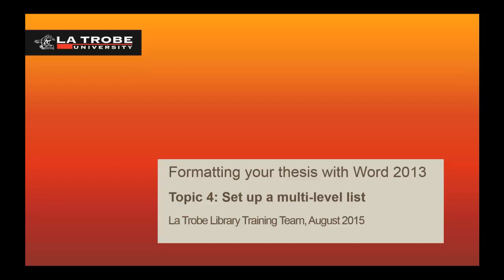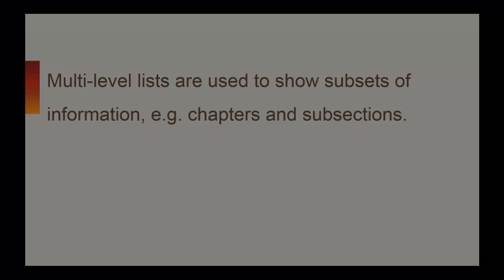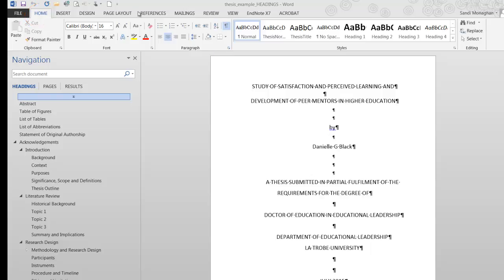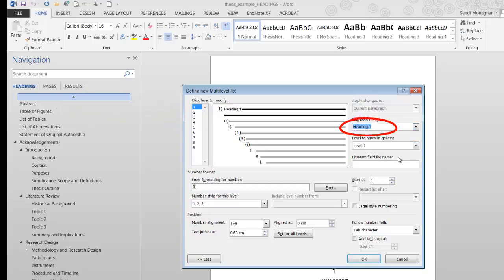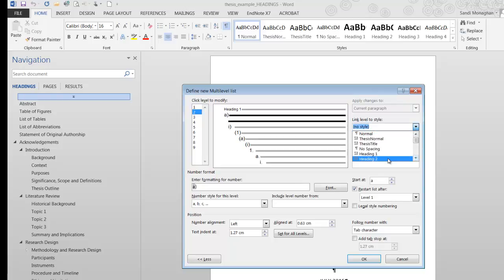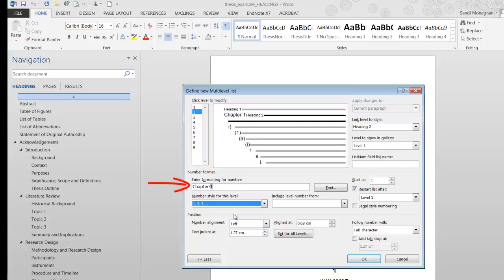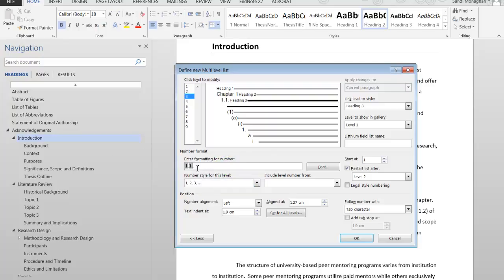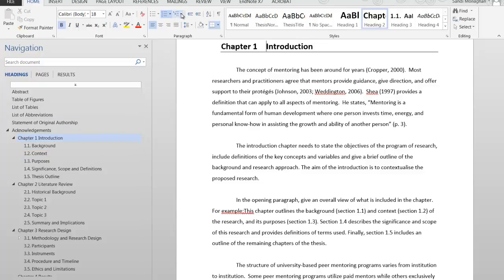Set up a multi-level list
This video will show you how to apply a multi-level list to organise your document into numbered chapters and subsections.